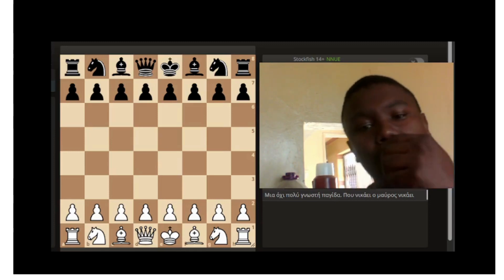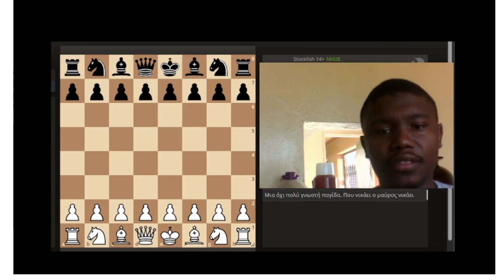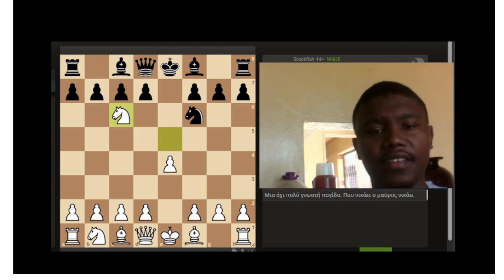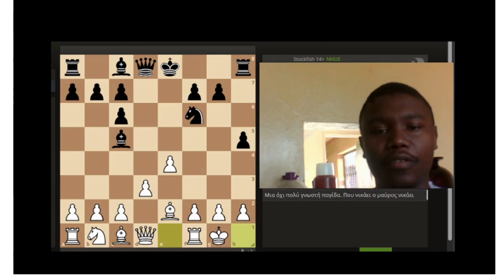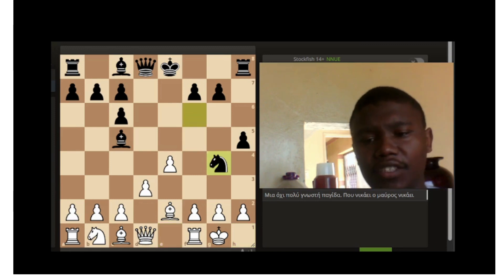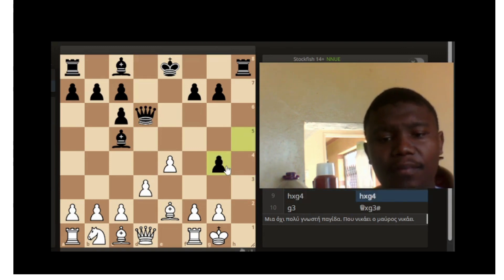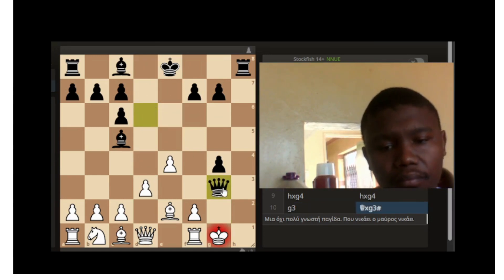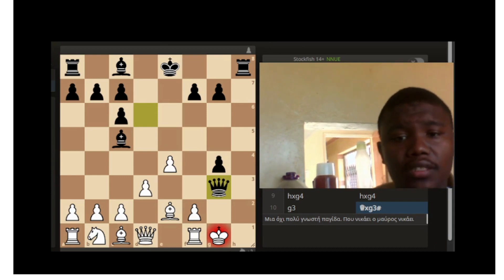How to play the Stafford gambit (Beginner guide)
LEARN THIS EXCITING GAMBIT ADD IT TOYOUR GAMES FOR BETTER RESULTD WHEN PLAYING BLITZ INCREASE ELO BY 100 POINTS